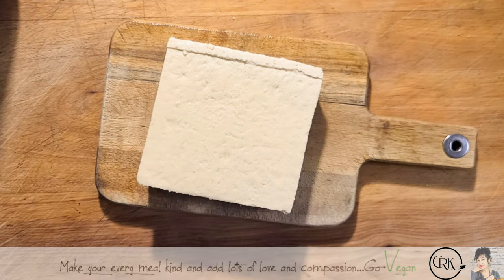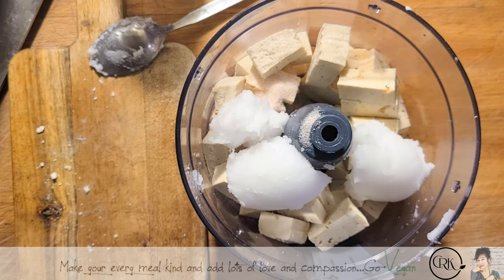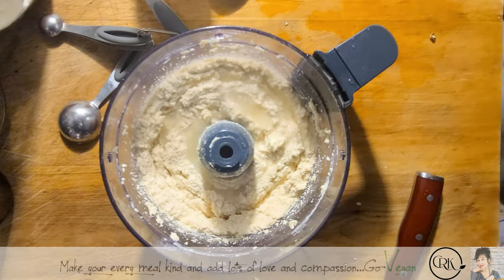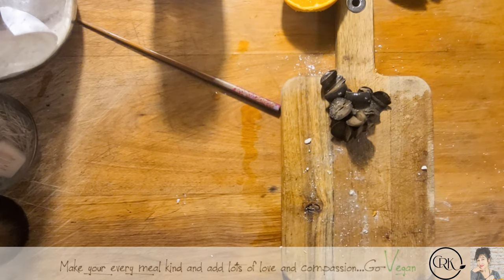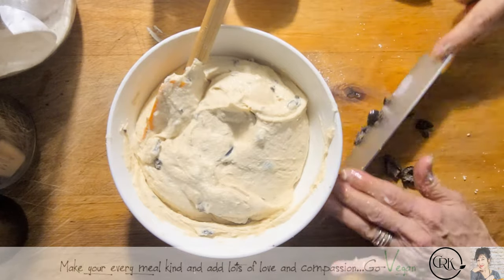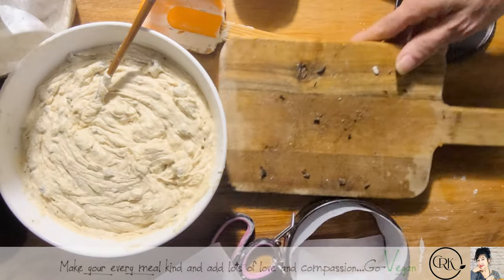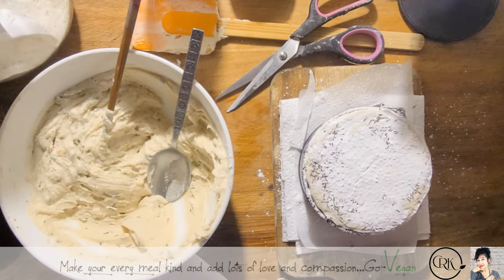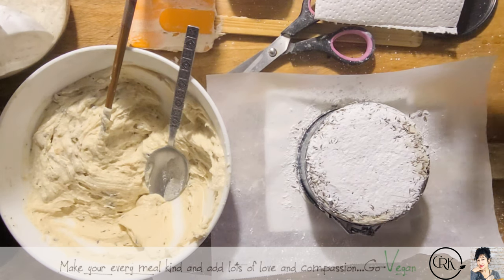TOFU CHEESE ORANGE BLACK OLIVE & CARAWAY SEED HOLIDAY VEGAN CHEESE | Connie's RAWsome kitchen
IF YOU LIKE OLIVES THIS IS A MUST MAKE YOU WILL BLOW YOUR GUEST TASTE BUDS! ENJOY AND HAPPY HOLIDAYS GUYS!

MONTREAL, QUE.